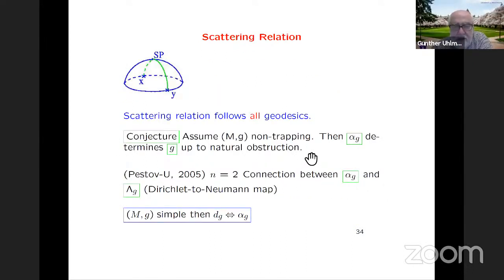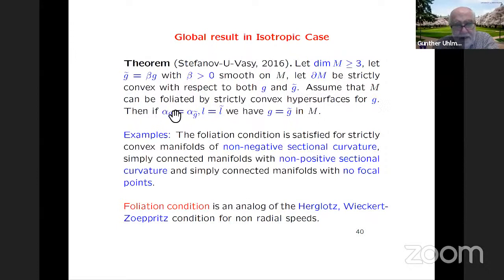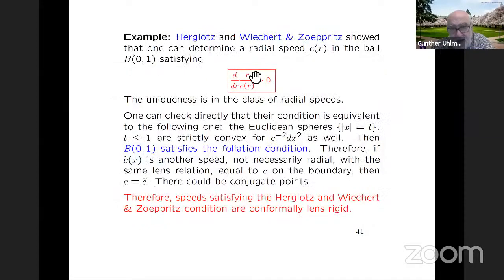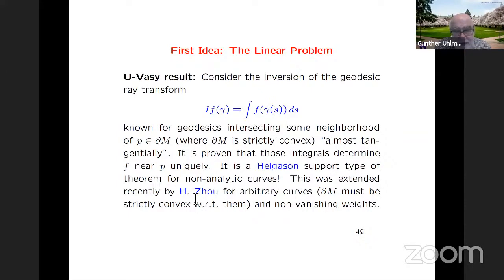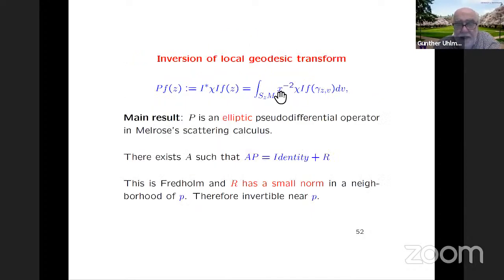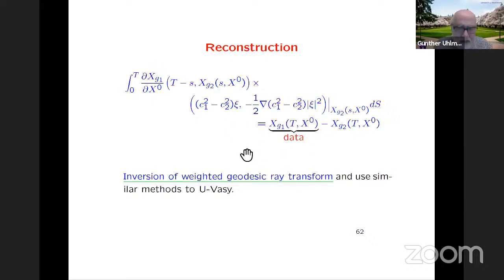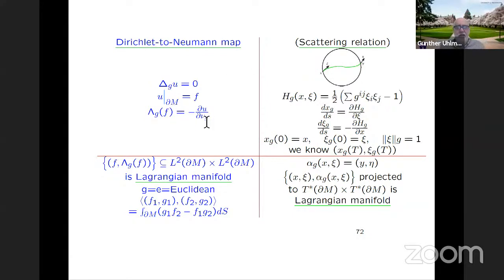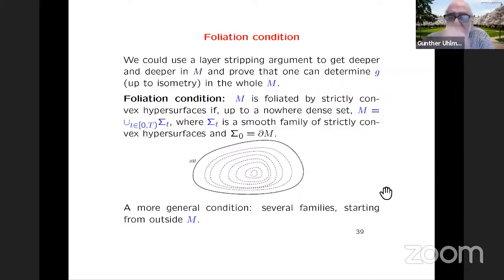Geometric inverse problems (Lecture - 2) by Gunther Uhlmann